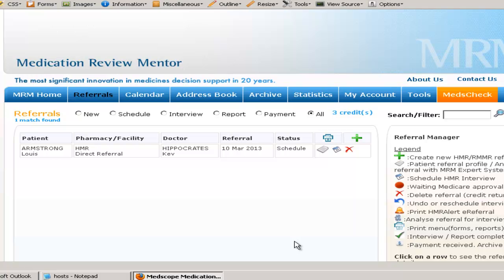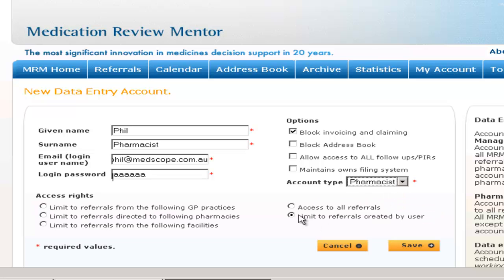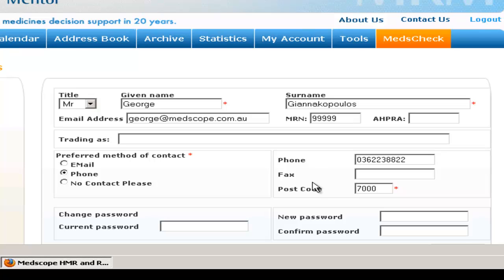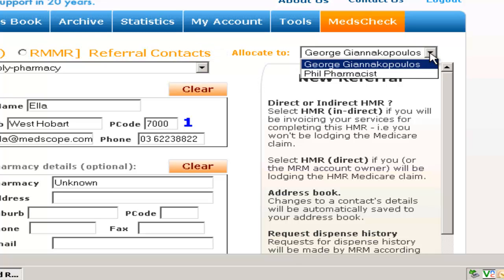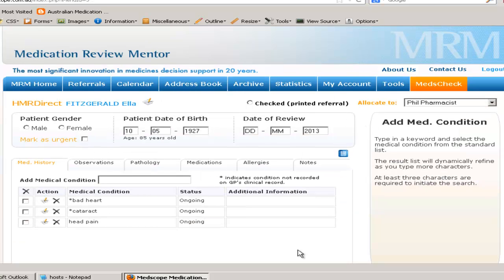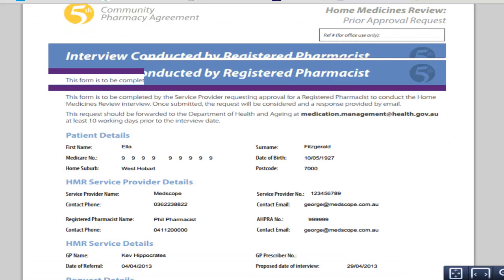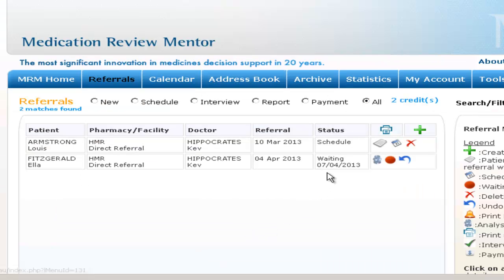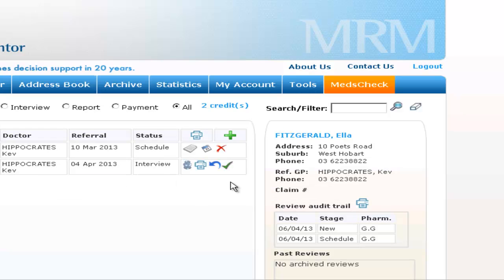Medscope MRM: Interview by registered pharmacist application process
The new HMR rules require Medicare approval for an HMR interview to be  conducted by a non-accredited pharmacist. This video shows how the workflow has been implemented in MRM